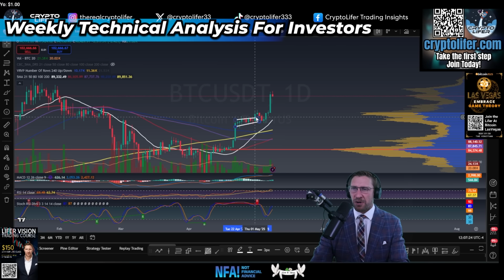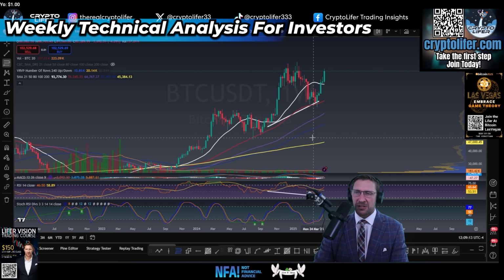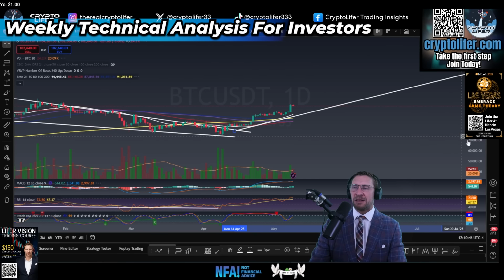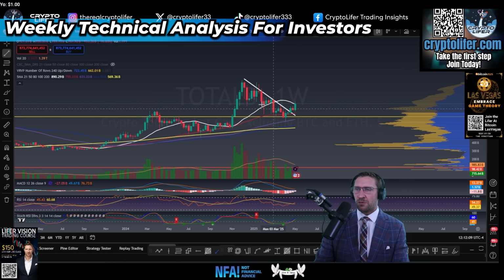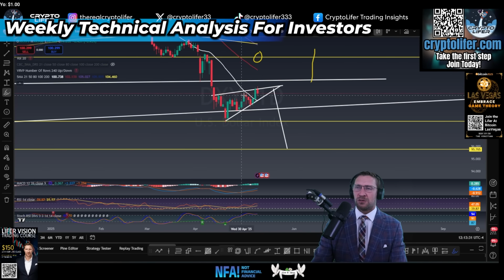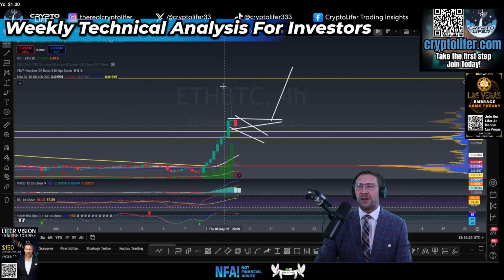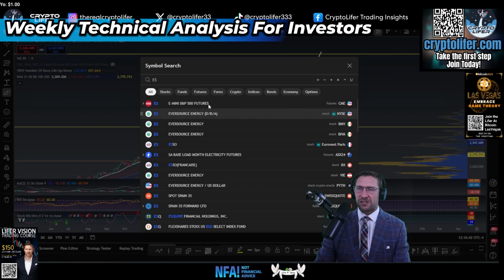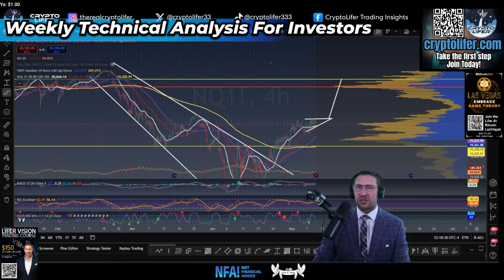Weekly Bitcoin & Market Analysis: 5 Straight Weeks of Green Candles! See Where It's Headed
🕒Timestamps
0:00
0:32 BTC 1D
2:10 BTC 1W
4:05 BTC 1D
4:56 TOTAL
5:12 TOTAL3
6:33 DXY
7:32 BTC.D
8:16 ETH
8:50 USDT.D
9:30 GOLD
10:04 ES1!
10:53 NQ1!
11:53 OUTRO